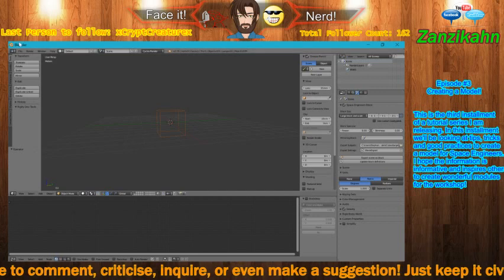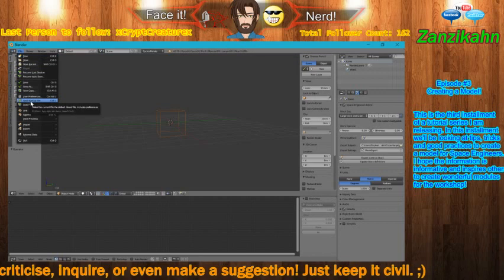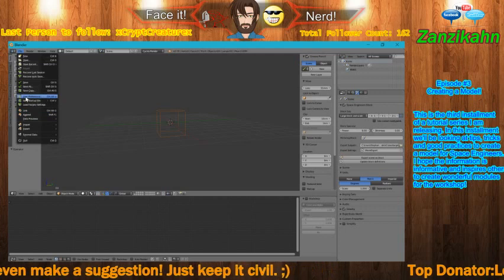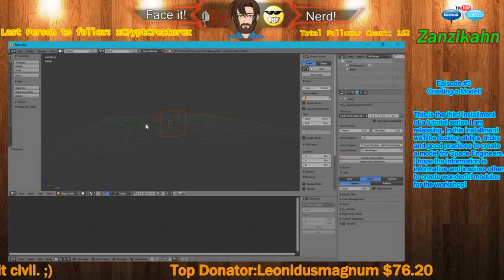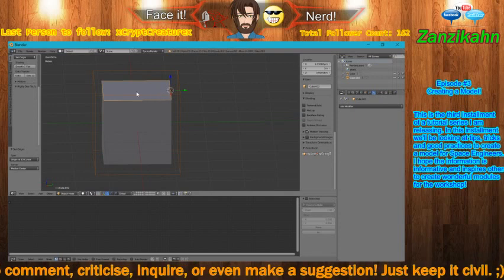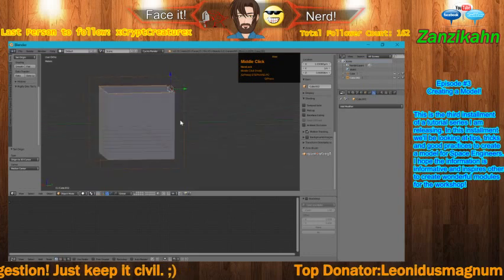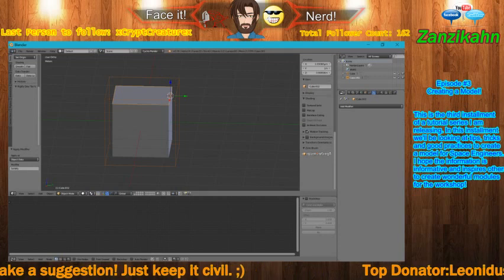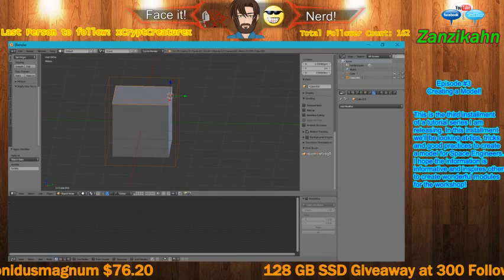Modding Tutorial Episode #3 Creating a Model!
This is the third installment of a tutorial series I will be releasing. Starting with the basics, we'll be getting more in-depth as the series proceeds.

] to have first peak at the creation of these mods!!! Don't waste your opportunity to add your input into the design and function of these mods as they are created!